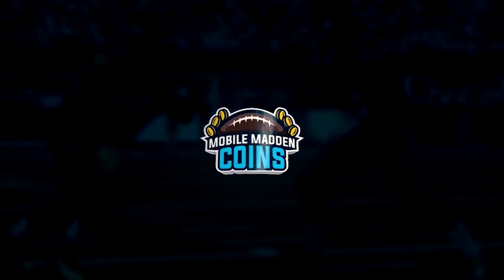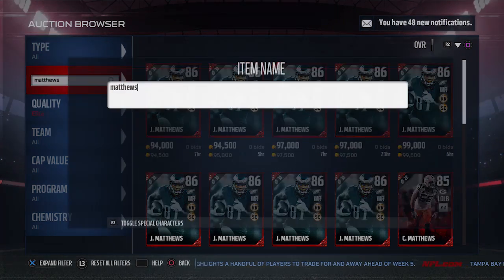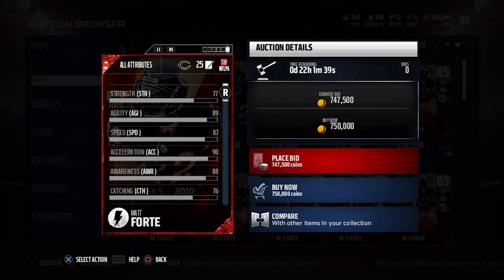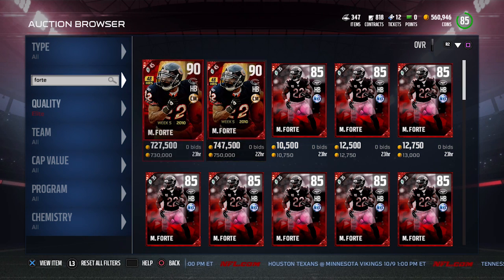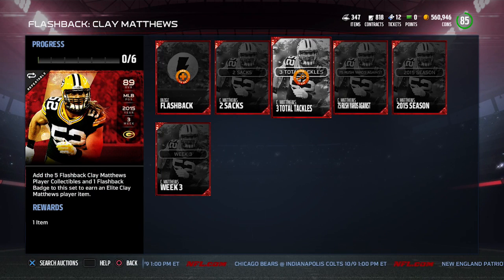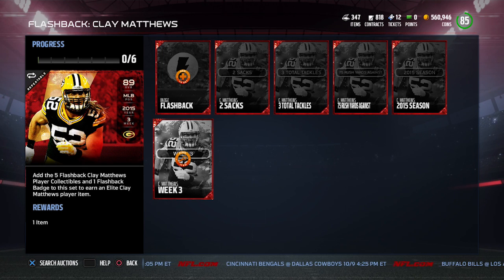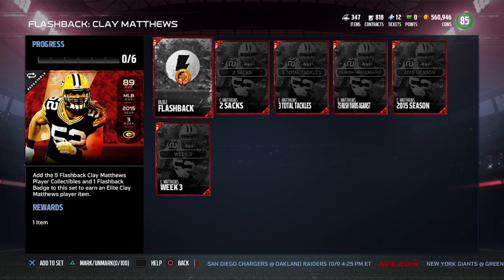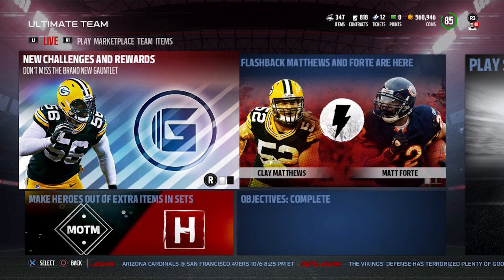FLASHBACK CLAY MATTHEWS and MATT FORTE Now in Madden 17 Ultimate Team! IS MATTHEWS REALLY IN PACKS?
Madden 17 Ultimate Team introduced new Clay Matthews and Matt Forte Flashback items into the MUT 17 mode on October 6th. We'll take a look at these cards and analyze them both. Is Matthews really in packs?!